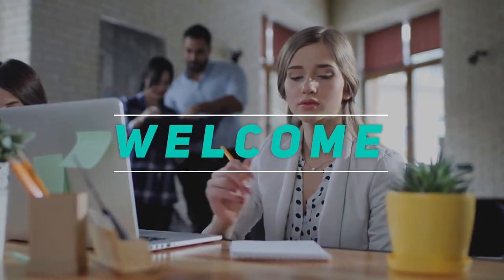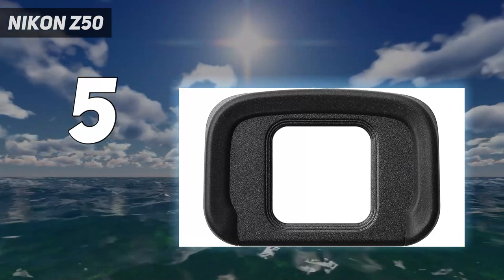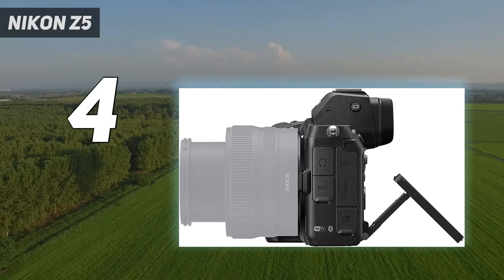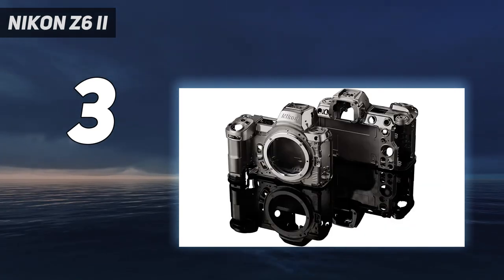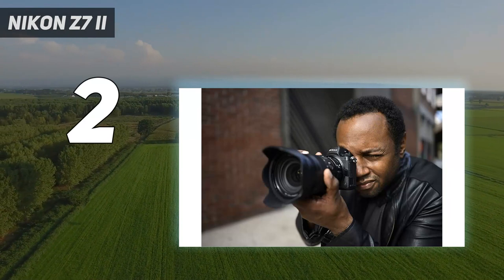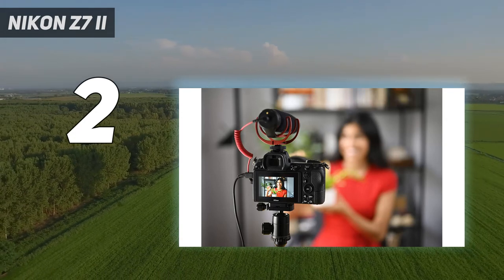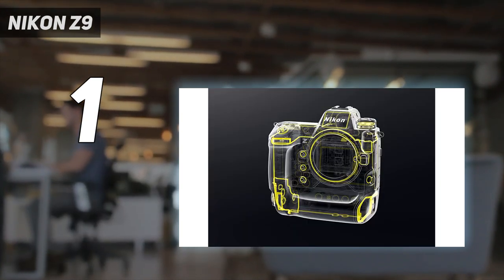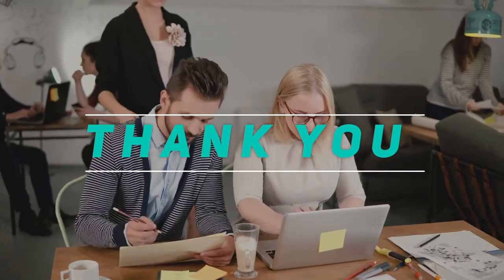Top 5 Best Nikon Cameras in 2023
► Here is the Updated Prices of Top 5 Best Nikon Cameras in 2023!
► All of these products listed in this AMZ